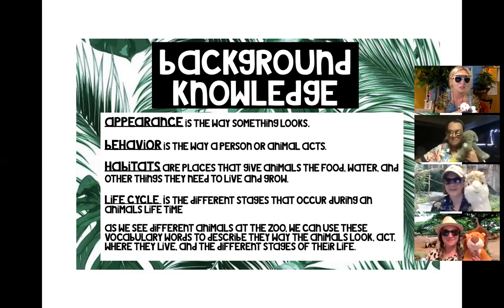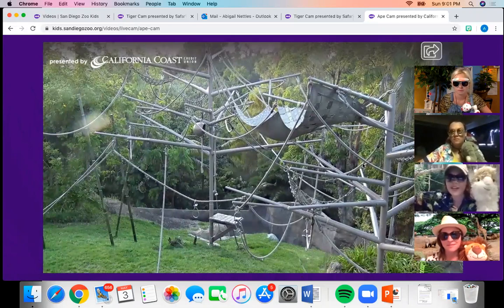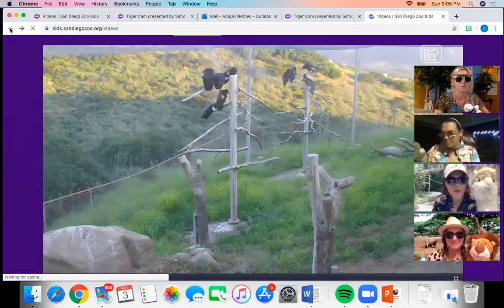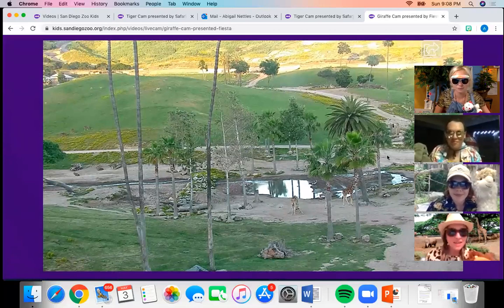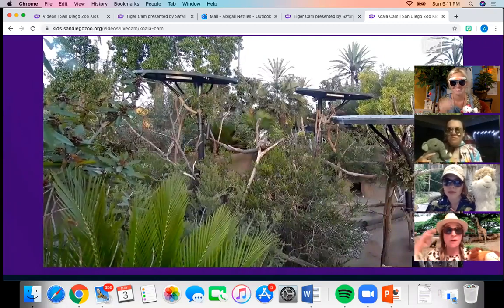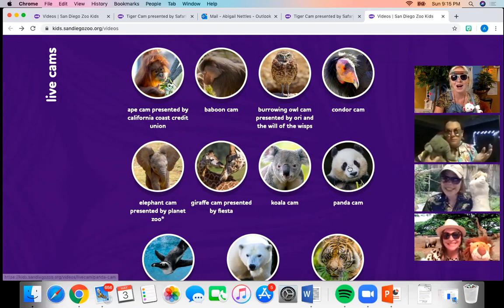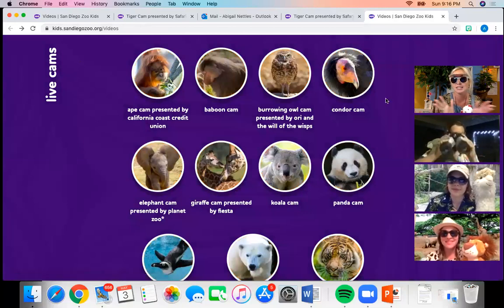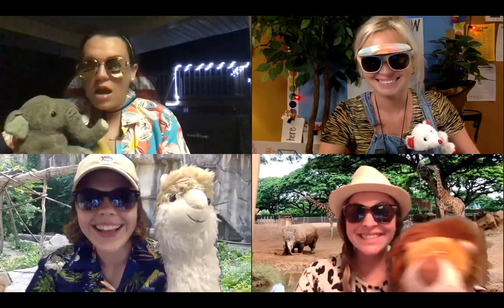Virtual Field Trip (San Diego Zoo)